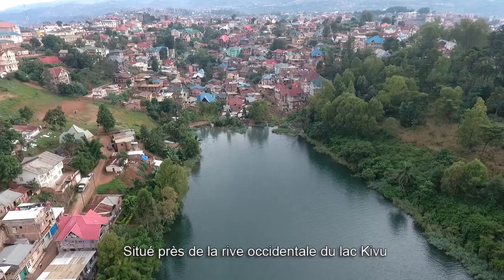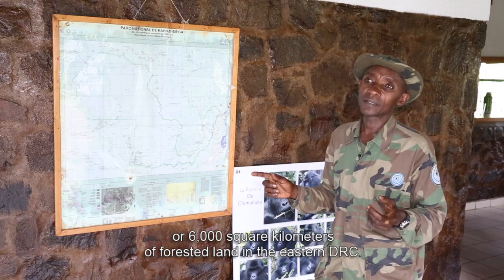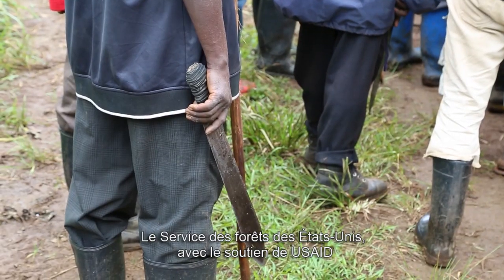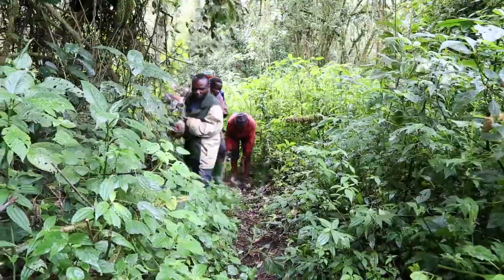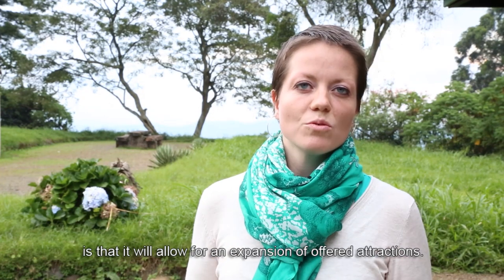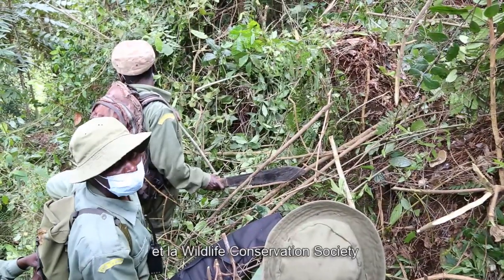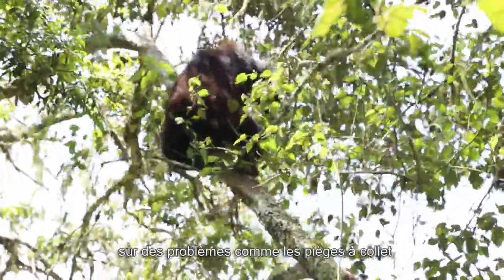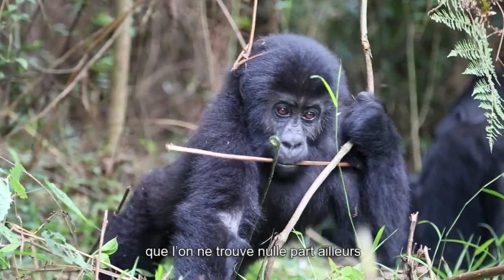Parc National de Kahuzi Biega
Développement écotouristique dans l'Est de la République Démocratique du Congo